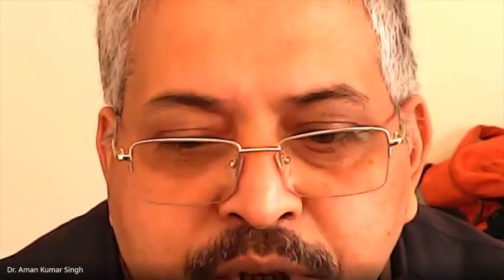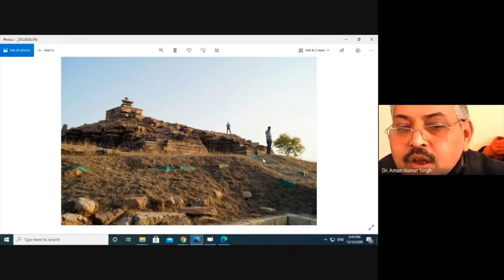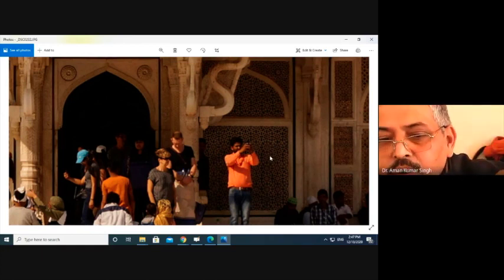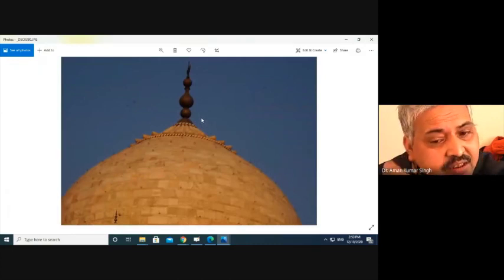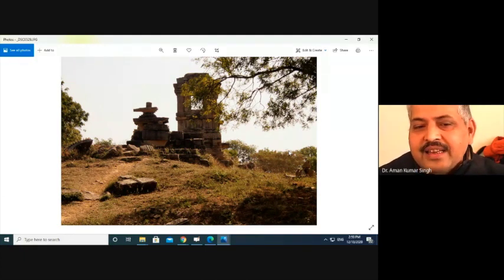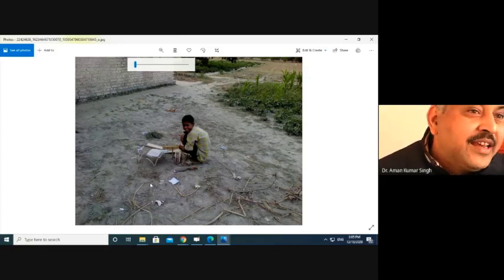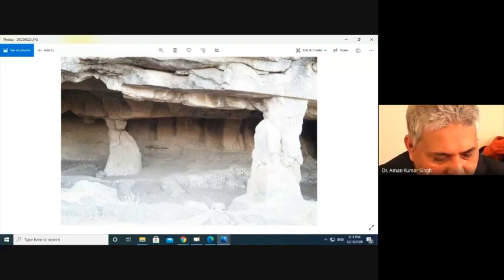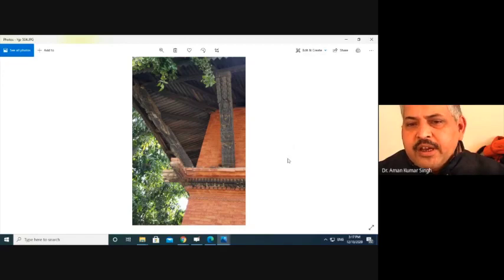Dr. Aman Kumar Singh Heritage Management, Structural Conservation-Issues and technological solutions